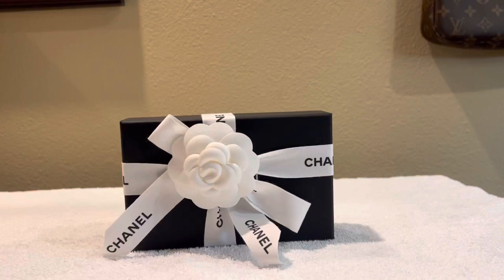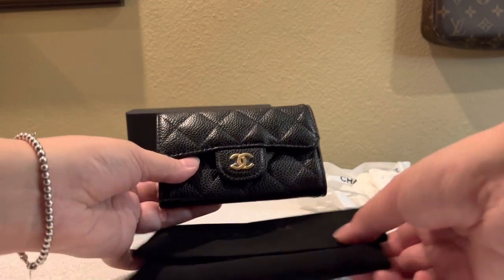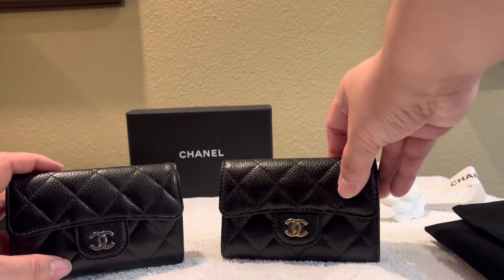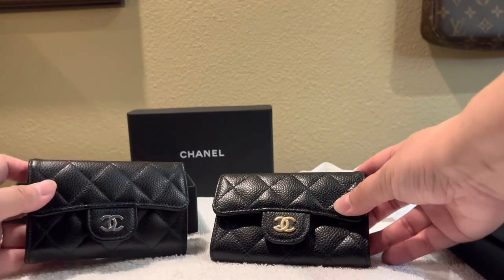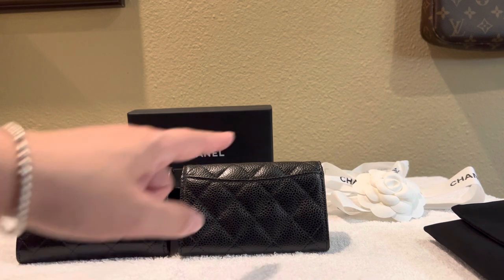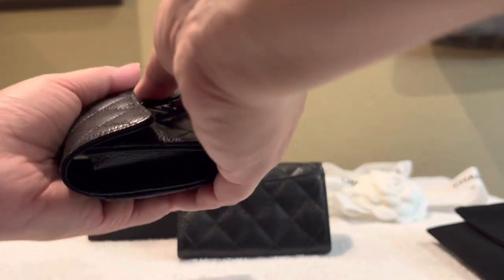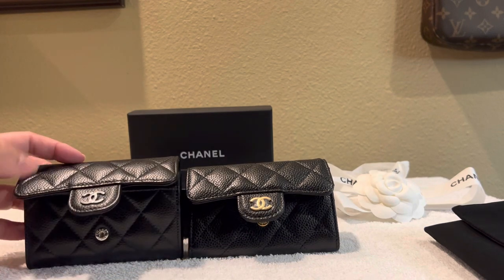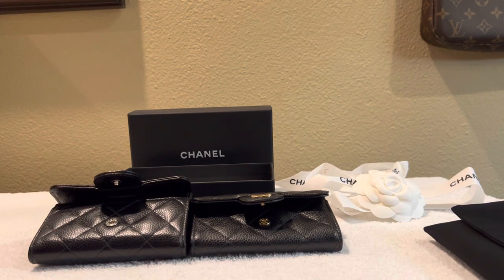2023 Chanel flap card holder unbox and review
Chanel classic flap card holder is definitely a worthy SLG for your collection.  It’s truly a piece that will hold its value and worth the $550 price tag (for a luxury piece).

It's a staple Chanel piece that every Chanel lover should add to their collection.  This card holder comes in a variety of colors and can be quite fun to collect.